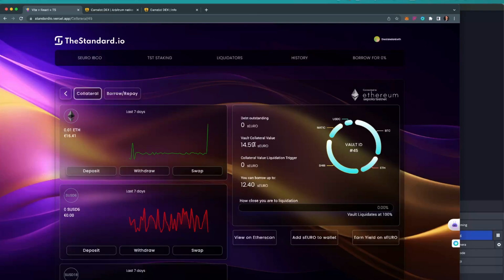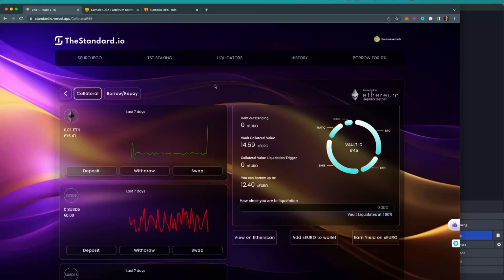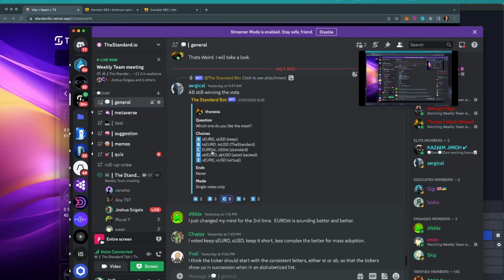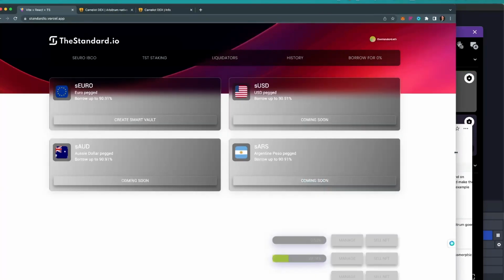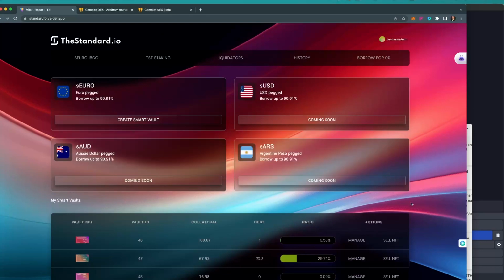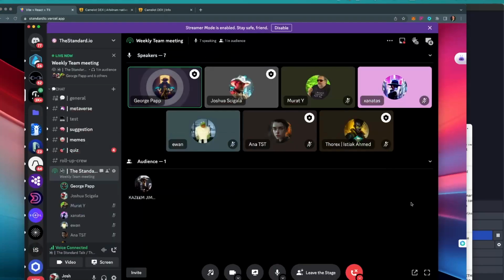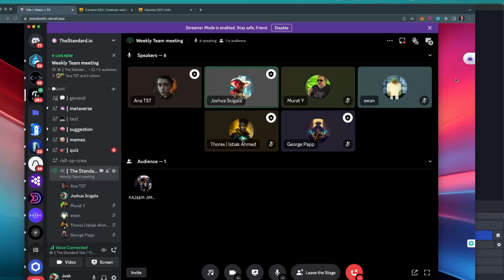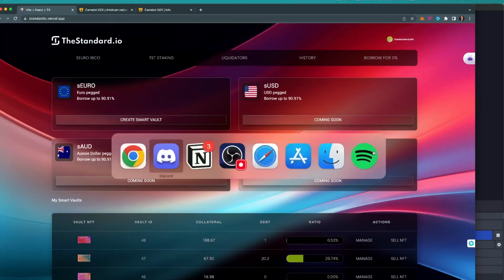StandardTalk Team Meeting #14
Welcome to our StandardTalk team meeting for TheStandard.io DeFi protocol!

We're thrilled to have you join us and be a part of our community-driven approach to building a better financial system.

And as always, we value your feedback and comments, so feel free to join the discussion in the comments section below!

    / thestandard_io

★Follow The Standard on Social Media, and don't miss out! ★